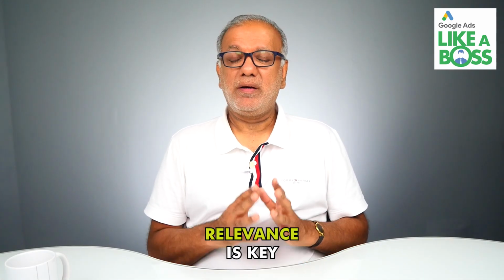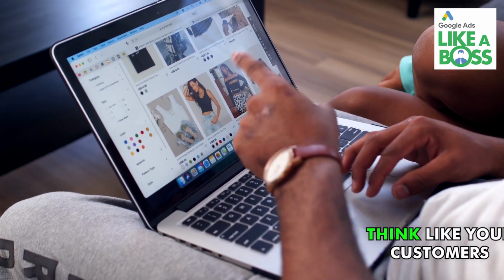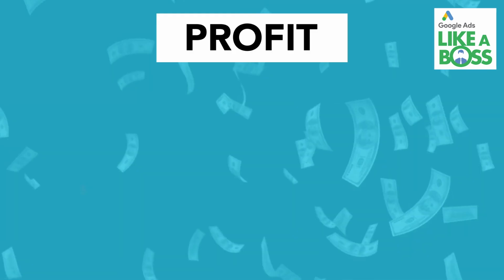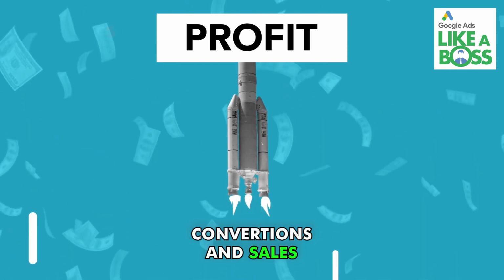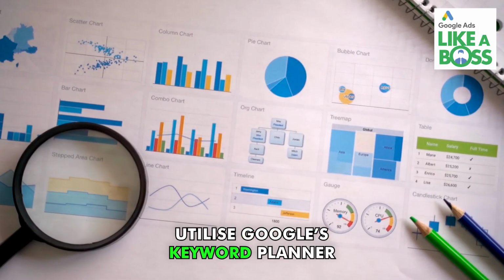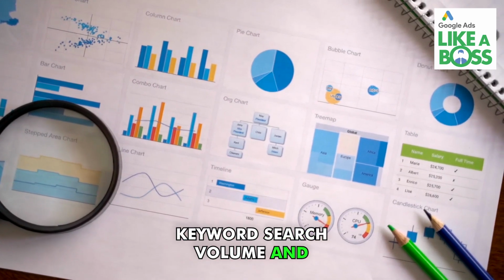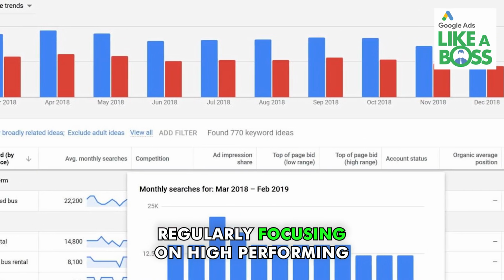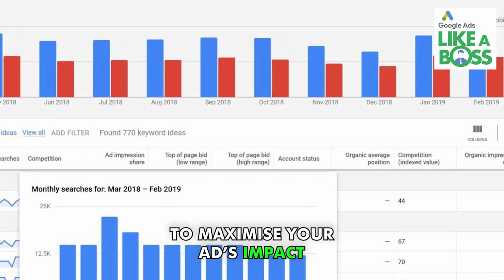Google Ads Hacks #1 - Keywords That Convert: Unleashing The Power Of Google Ads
Learn 3 Expert Hacks for Higher Conversions & Profits. Discover the Importance of Relevance, Master Google's Keyword Planner, and Achieve Landing Page Perfection. Watch Now to Elevate Your Advertising Game!

In today's digital world, unlocking the power of Google Ads starts with one crucial element - Keywords!

Here are 3 hacks to improve your keywords for higher conversions & profitability

Hack #1: Relevance is Key!

Choose keywords that directly relate to your products or services. Think like your customers and anticipate what they might search for.

By targeting relevant keywords, you'll attract more qualified leads, leading to increased conversions and sales!

Hack #2: Research and Refine!

Utilise Google's Keyword Planner to find valuable insights on keyword search volume and competition.

Refine your keyword list regularly, focusing on high-performing ones, and bidding strategically to maximise your ad's impact.

Hack #3: Landing Page Alignment!

Ensure your keywords align seamlessly with your landing page content and call-to-action.

When visitors find what they're searching for, they're more likely to convert, resulting in a higher Quality Score and lower cost-per-click.

Empower your Google Ads campaigns with these keyword hacks and unleash their potential to drive success for your business!

Free Resources